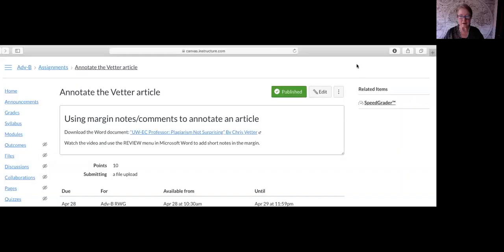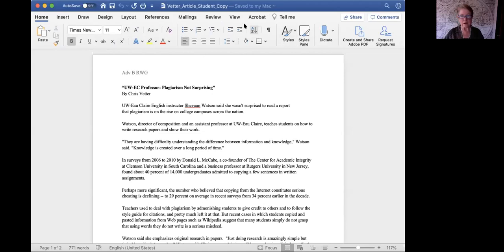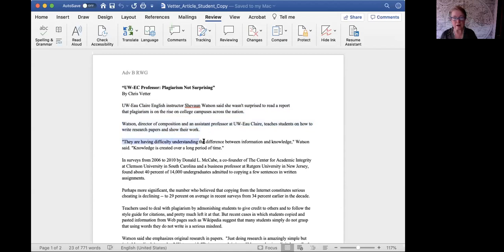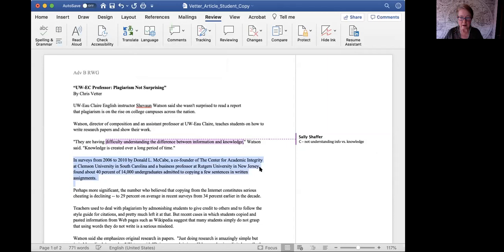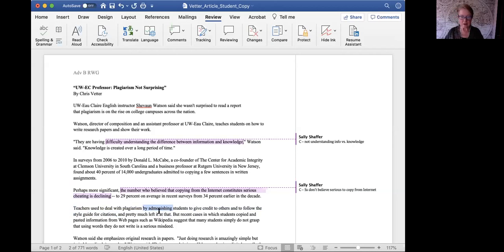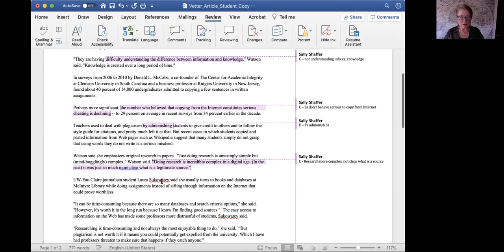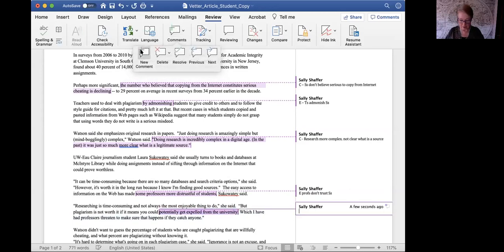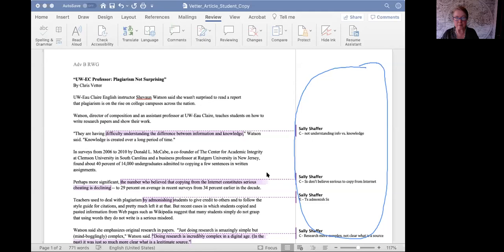Annotating Vetter Article